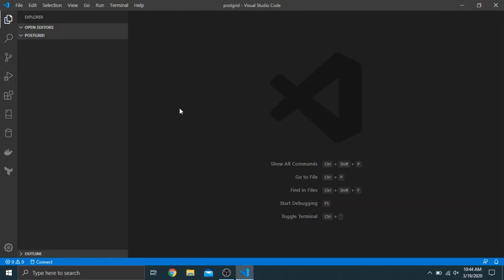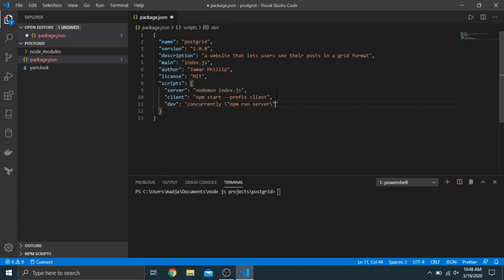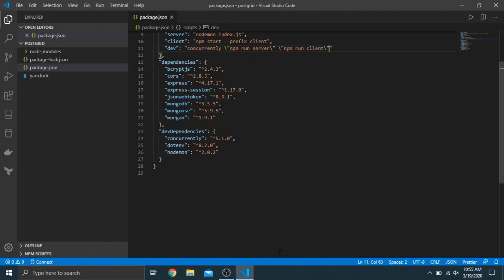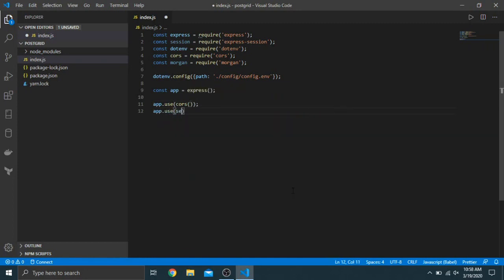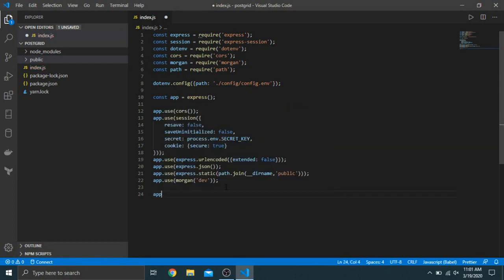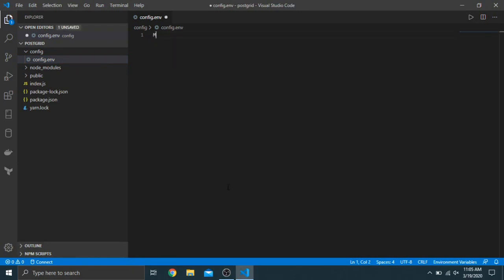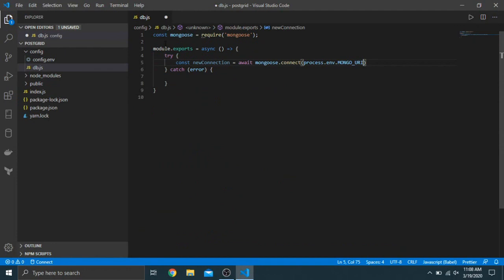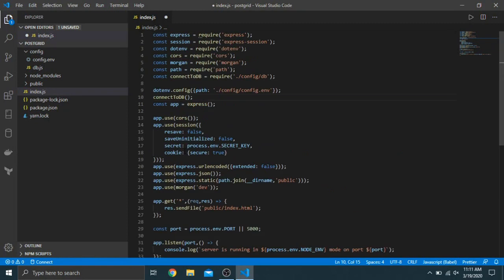Setting Up Express Back End - pt 2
Hi guys in this video I will be setting up the express back end for our application enjoy!